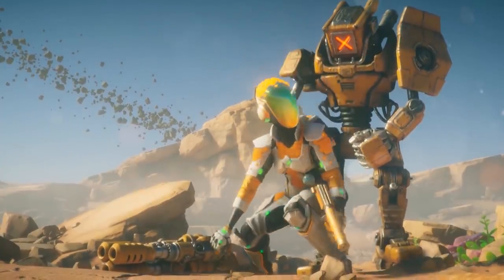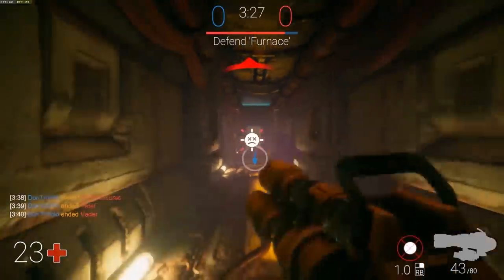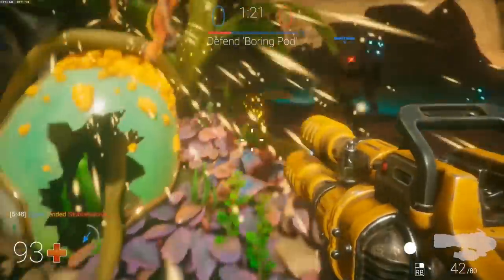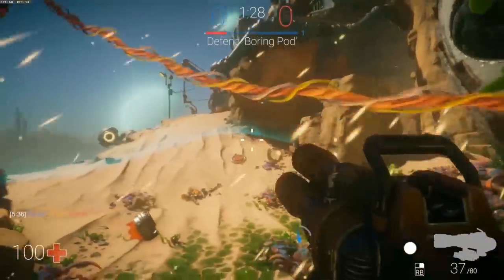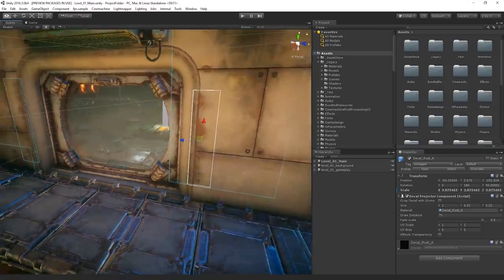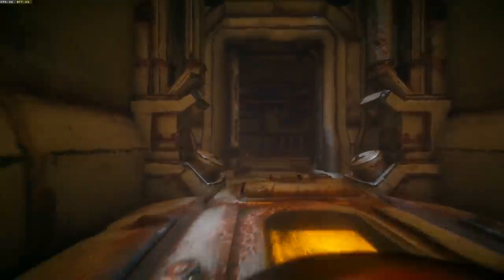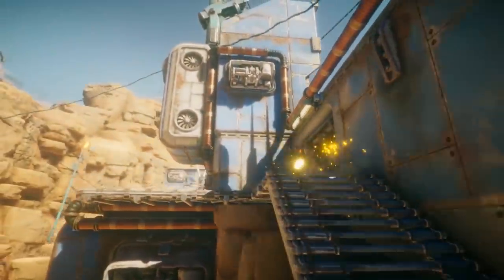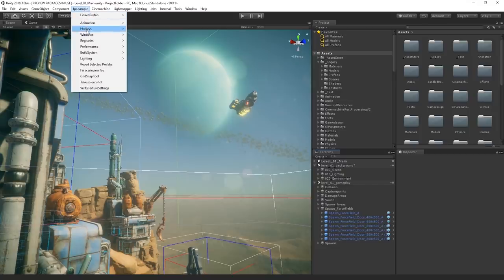FPS Sample is now available in Unity 2018!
Download the FPS Sample

The FPS Sample project is a multiplayer First-Person Shooter game. The project is free for you to use as a source of inspiration and includes both full source code and assets. Use it as a starting point for creating your own First-Person Shooter project, or as a learning resource on how to use some of the latest features such as server-client architecture netcode and the HD render pipeline.

The FPS Sample is intended as a source of inspiration and learning for intermediate and experienced developers using Unity 2018.3 or Unity 2018.4 LTS releases. It’s using experimental tech. Please note that the project is not supported and we highly recommend upgrading to latest packages if you wish to use parts of the project as a starting point for your own.